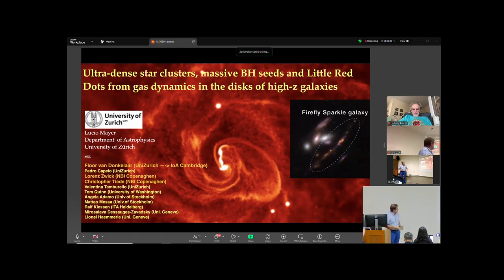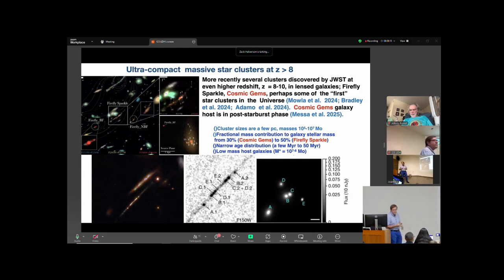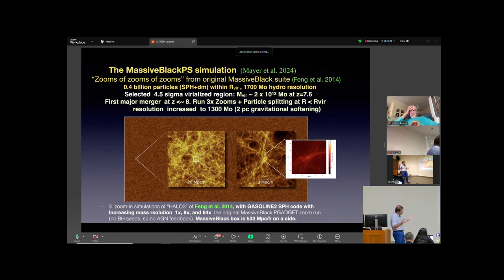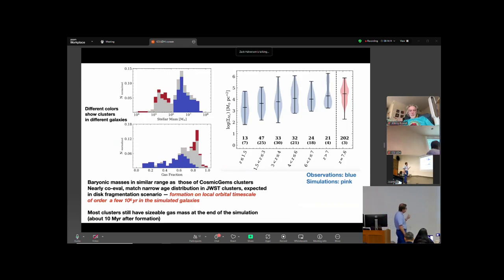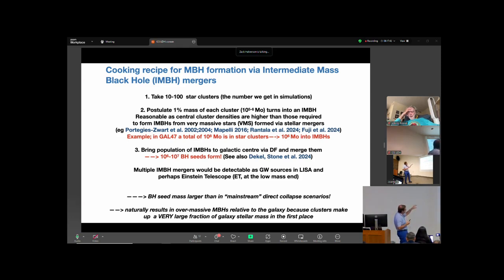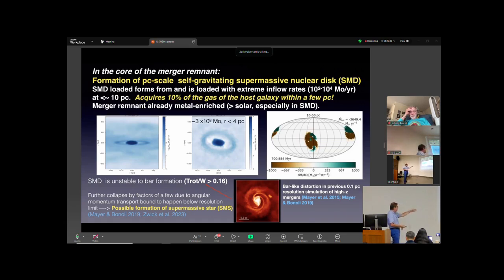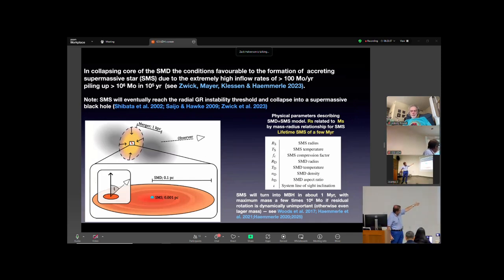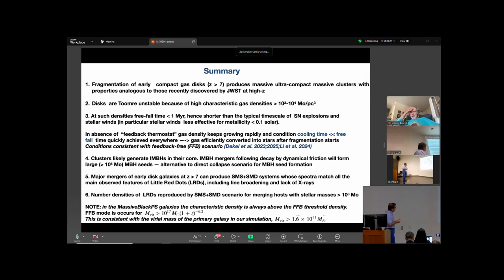2025 UCSC Galaxy Workshop: Lucio Mayer Ultra-dense star clusters, Little Red Dots and direct...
2025 UCSC Galaxy Workshop: Lucio Mayer Ultra-dense star clusters, Little Red Dots and direct collapse black holes: the multi-faceted landscape of the first galaxies